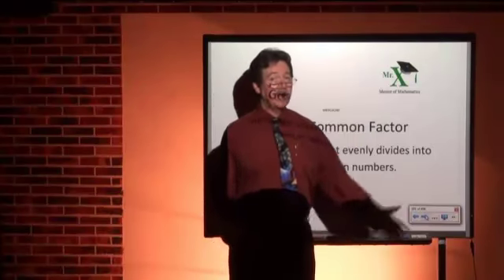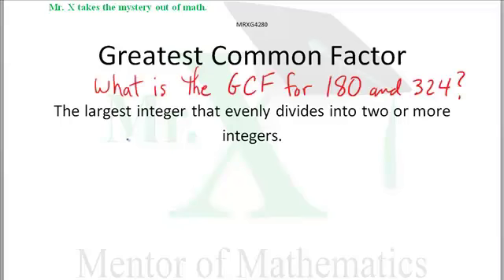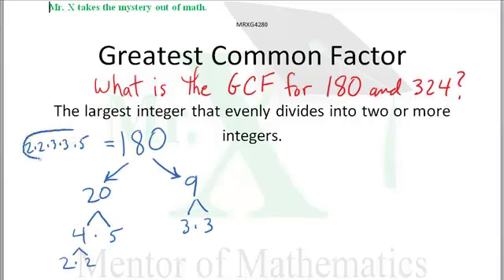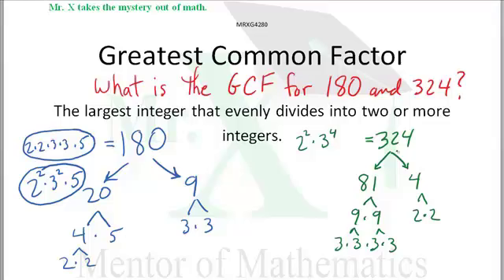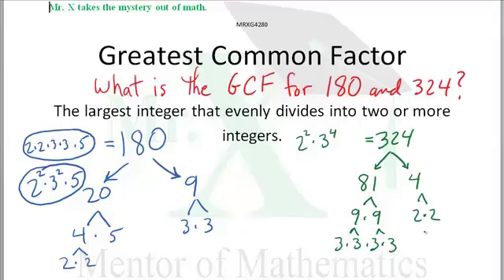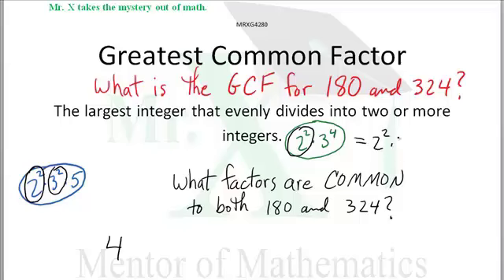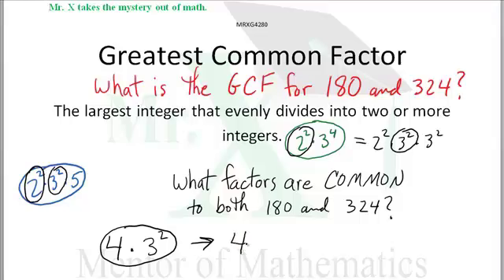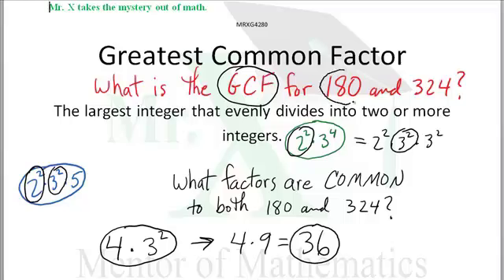Glossary-Greatest Common Factor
The GCF of two integers (usually) is the largest integer that divides evenly into both integers. We sometimes use GCF for non-integral values.